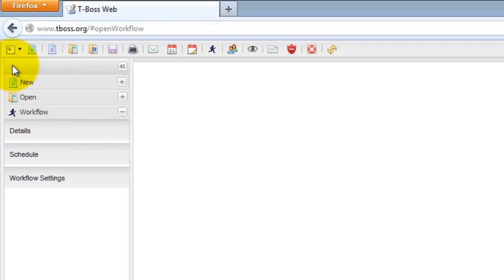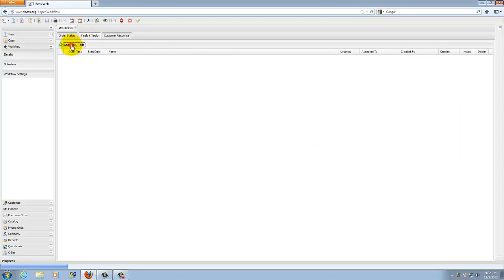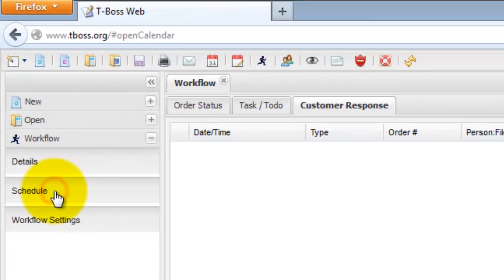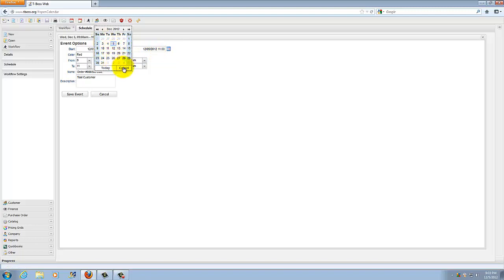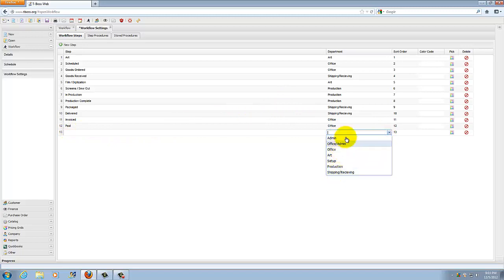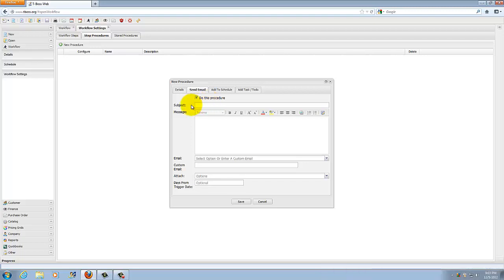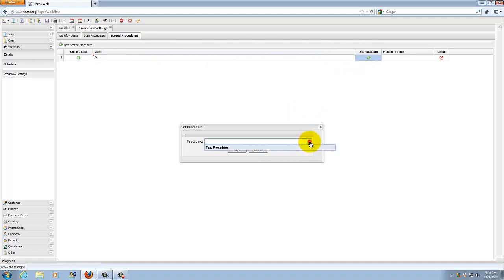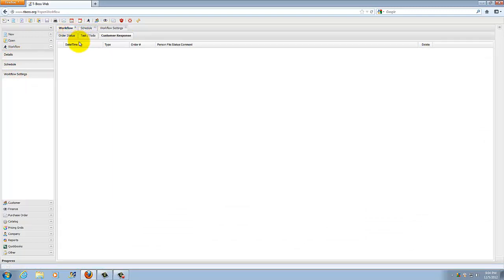T Boss Software 2 Work Flow